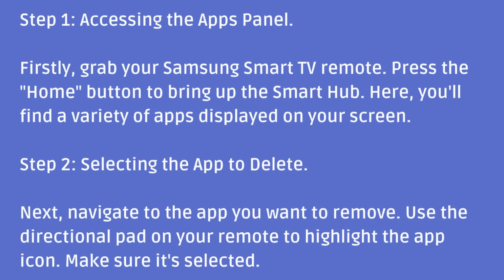How to Delete Apps on a Samsung Smart TV? [ How to uninstall applications from SMART TV? ]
Are you running out of space on your Samsung Smart TV or just want to declutter your apps? In this video, we'll show you step-by-step how to delete apps on your Samsung Smart TV. Whether you want to remove pre-installed apps or apps you no longer use, this guide will make the process easy and straightforward.

Watch now to free up space and keep your Samsung Smart TV organized and running smoothly!

Important Tags:
How to Delete Apps on a Samsung Smart TV,
How to uninstall applications from SMART TV?,
how do you delete apps from a samsung smart tv,
can you delete apps from samsung smart tv,
how to add and delete apps on samsung smart tv,
how to delete and reinstall app on samsung smart tv,
how to delete apps on a samsung tv,
how do i delete apps on a samsung smart tv,
how do you delete apps from a samsung tv,
how to delete default apps on samsung smart tv,